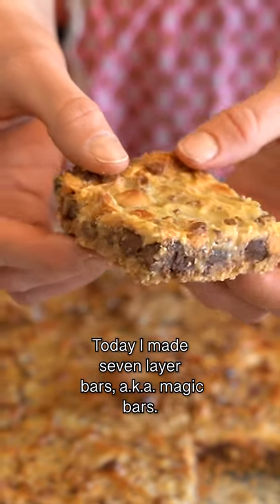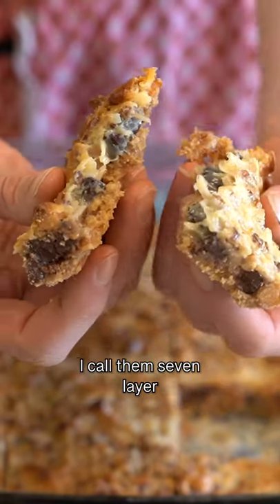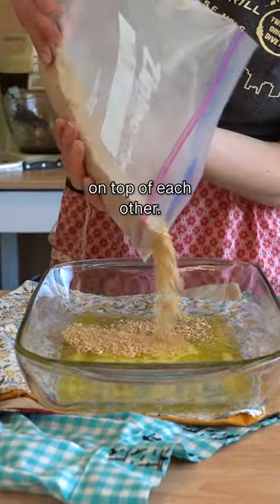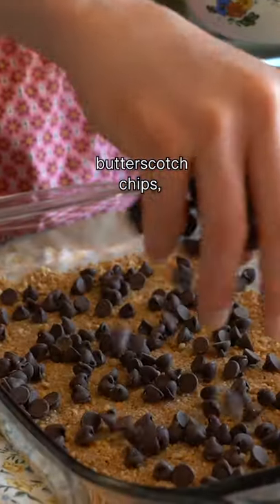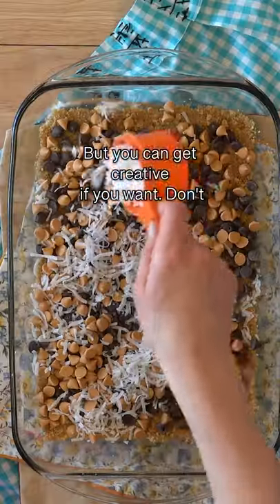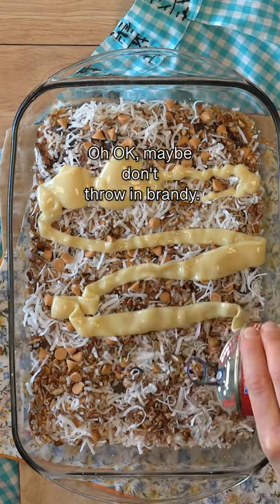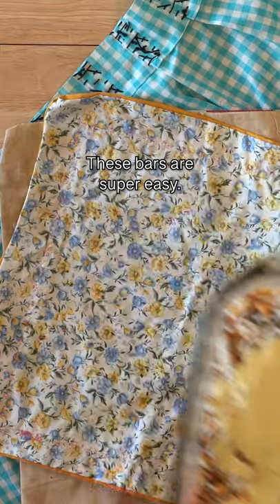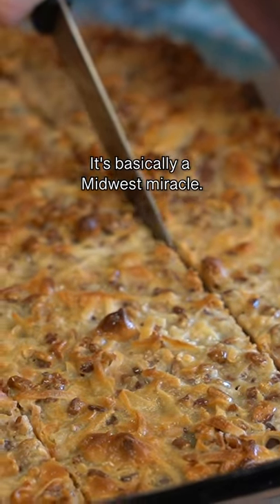7 Layer Bars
Welcome to the land of 10,000 bars

Recipe:
1/2 c. melted butter
1 1/2 c. crushed graham cracker crumbs
1 c. chocolate chips
1 c. butterscotch chips
1 c. shredded coconut
1 c. chopped pecans
1 15 oz can sweetened condensed milk

In a 9x13 baking pan layer ingredients on top of each other starting with butter. No need to even mix. Bake at 350 for about 30 minutes until golden brown on top. Let cool, cut and serve.